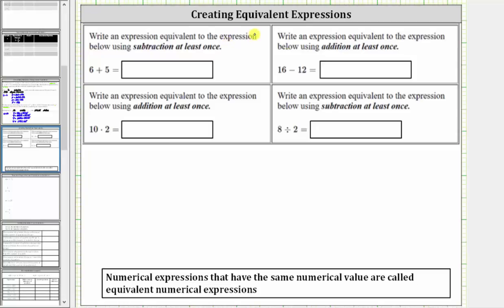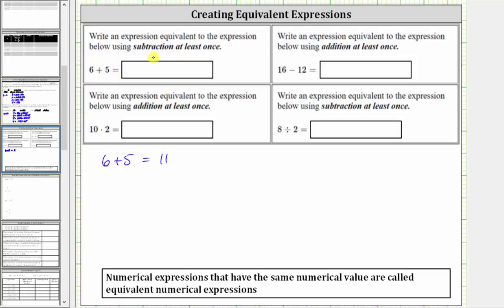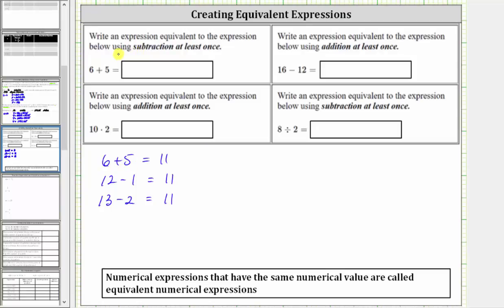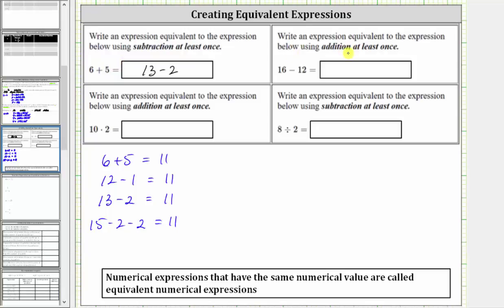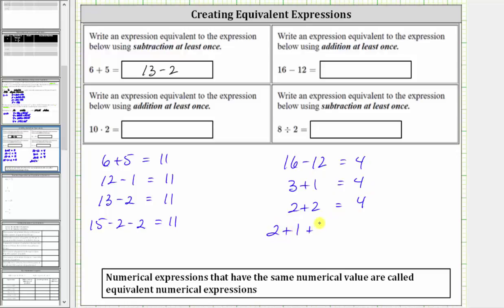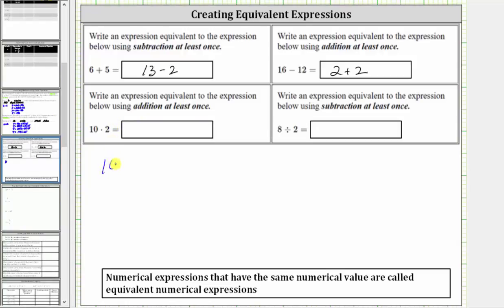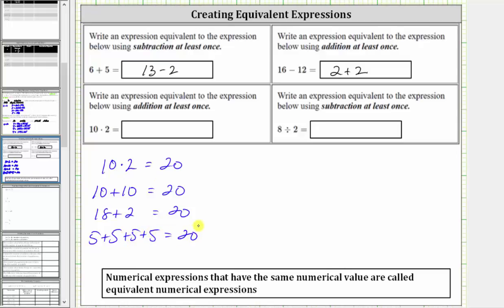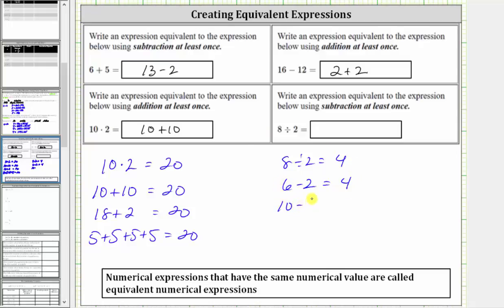Write Equivalent Numerical Expressions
This video explains how to write equivalent numerical expressing using a given operation.